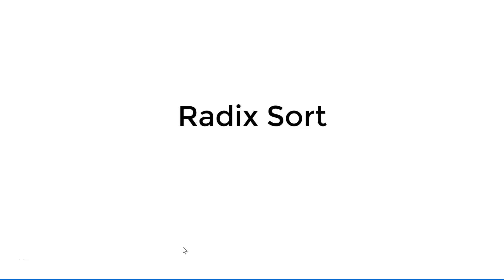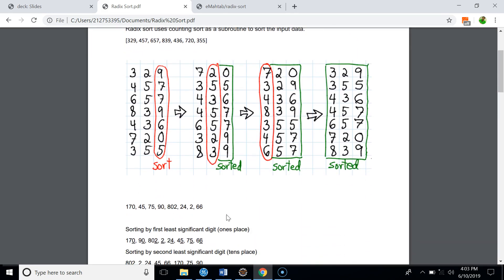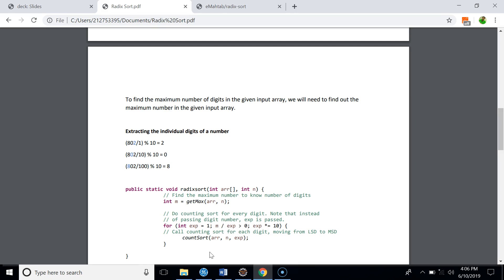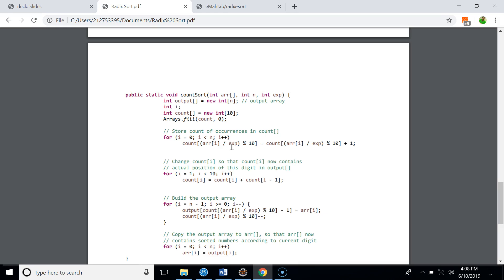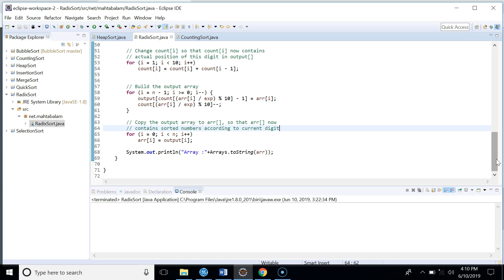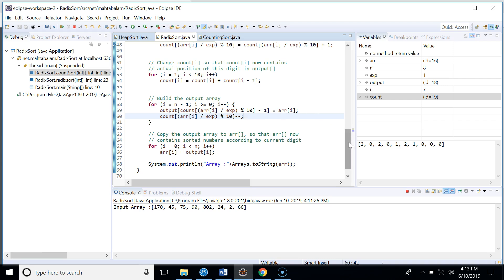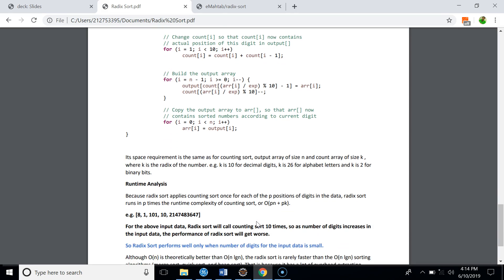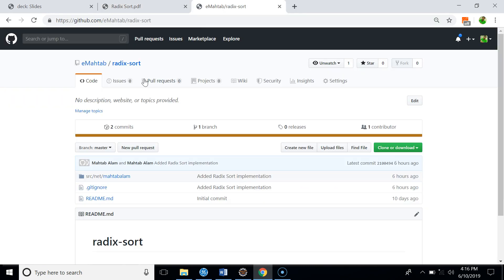Radix Sort - Explanation and Implementation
This video explains Radix Sort algorithm and Implementation.

For better experience watch the video in 1080p in FullScreen.